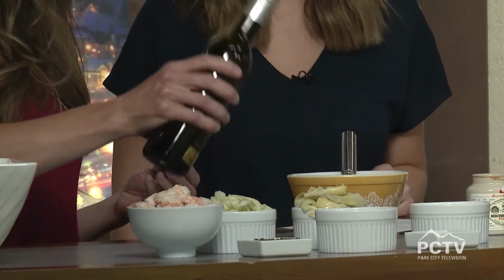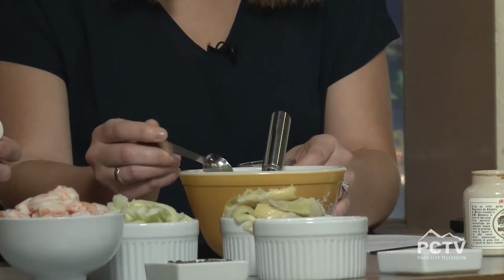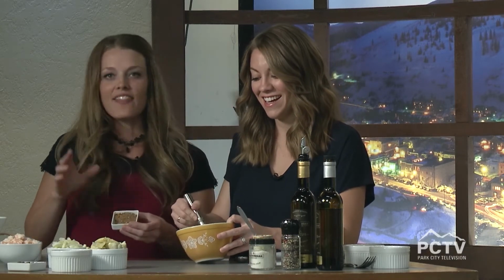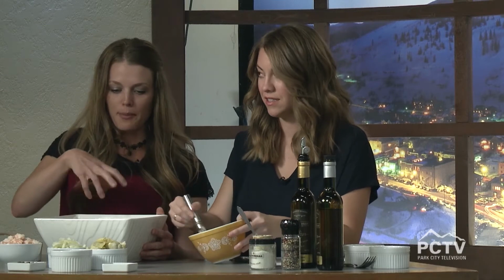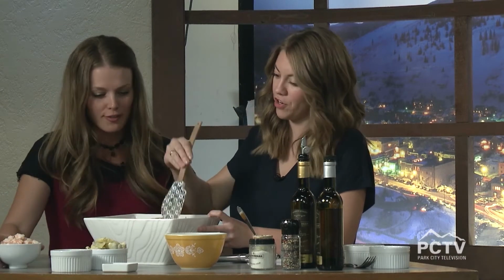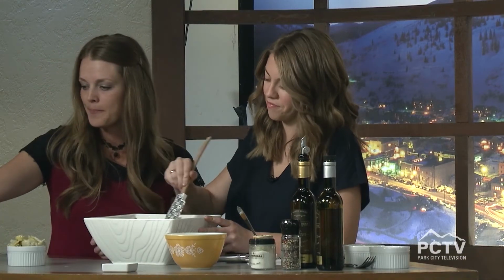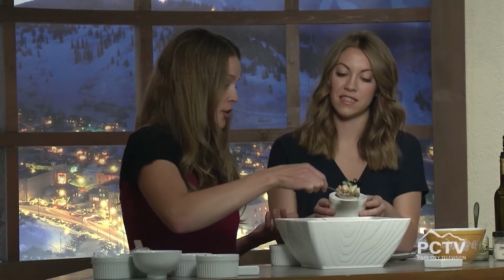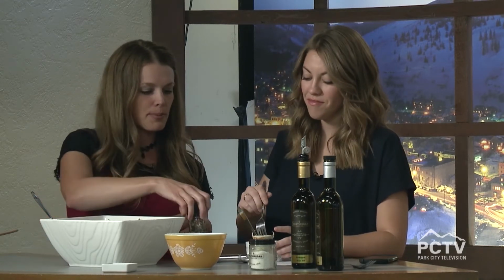Shrimp & Potato Salad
3 lbs. Red Potatoes, scrubbed clean
1 c. Fennel, cored and thinly sliced
1 c. Artichoke Hearts in water, patted dry, cut into quarters
1 ½ c. Shrimp, cooked and diced
3 T. Capers
¼ c. Chives, chopped
¼ c. Parsley, chopped

Vinaigrette Dressing:
3 T. Grapefruit White Balsamic Vinegar
¼ c. Tarragon Olive Oil
¼ c. Plain Greek Yogurt
2 t. whole grain Mustard
1 ½ t. Coriander
1 t. French Grey Sea Salt
½ t. ground Pepper
½ t. crushed Red Pepper Flakes
1-2 t. lemon zest (optional)

Put potatoes and kosher salt in pot and add enough cold water to cover potatoes a couple of inches. Bring to a boil over high heat and reduce the heat to maintain a light boil. Cook the potatoes until barely tender when poked with a fork or skewer, about 20-25 minutes. If potatoes are various sizes, remove them from the water as they are ready.

Set potatoes to the side until they are cool enough to handle. Cut potatoes into ¾” chunks. Add potatoes to a large bowl and sprinkle 3 T. champagne vinegar and salt over them. Gently stir to coat all potatoes and pull apart any pieces that are stuck together.

While potatoes continue to cool whisk all the vinaigrette ingredients together in a bowl to make the dressing. When potatoes are room temperature add in fennel, shrimp, and dressing. Toss to coat ingredients with dressing. Gently fold in artichokes, capers, and fresh herbs. Season to taste with salt and freshly ground pepper. Chill in refrigerator until ready to serve.